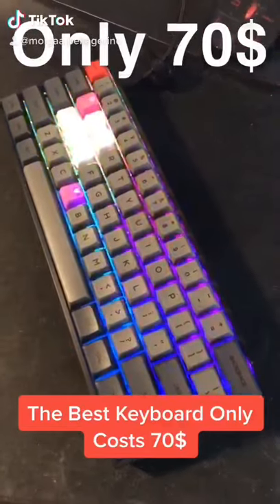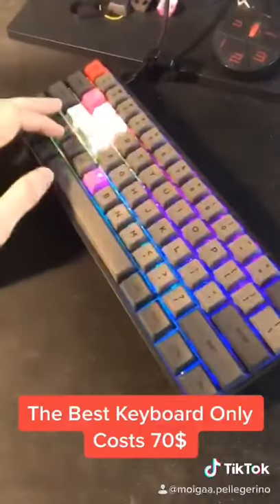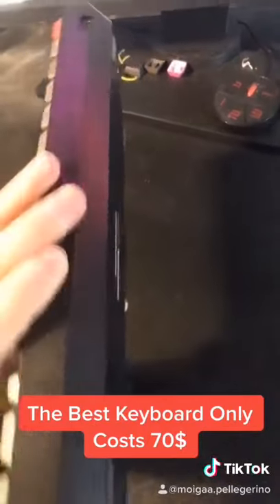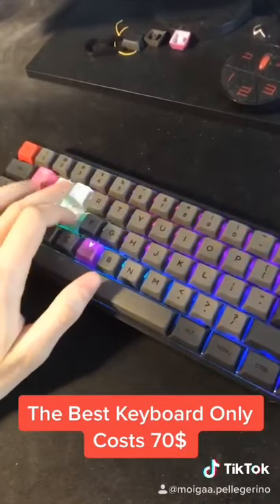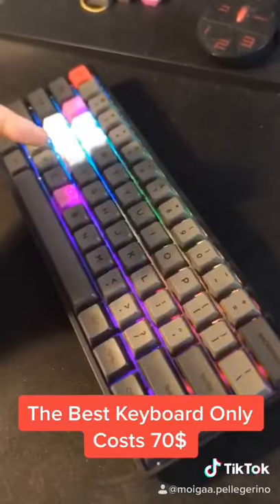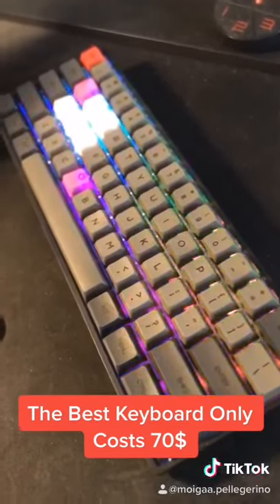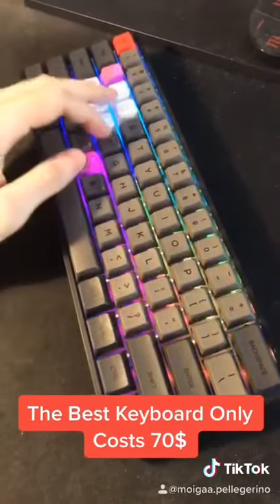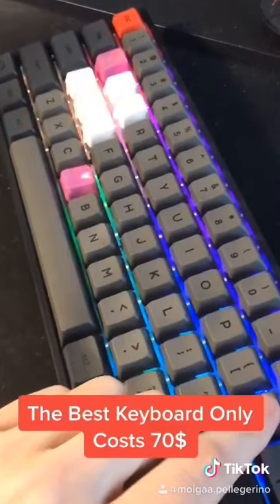The Best Gaming Keyboard Only Costs 70$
FULL REVIEW ON MY CHANNEL!

Get some fire Keycaps 🔥
Pudding Keycaps
Rubber Keycaps

Get The Best Price/Performance Keyboard on the Market 🔥
Sk61s (Fastest Keyboard)

Want a Better Gaming Experience? 🔥
Esports Tiger Neon L Mousepad
Mouse Grip-Tape

The SK61/SK61S is the best gaming keyboard money can probably buy Atm..
- Fastest Optical Gateron Switches
- 60% Form Factor
- USB-Type C
- Bluetooth
- Hotswappable Switches

All Of That For Only 70$!